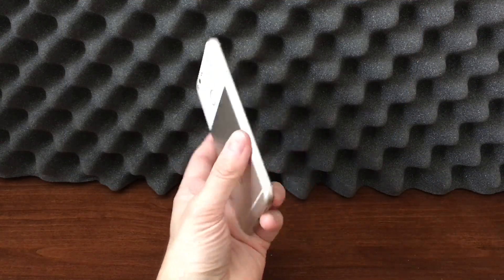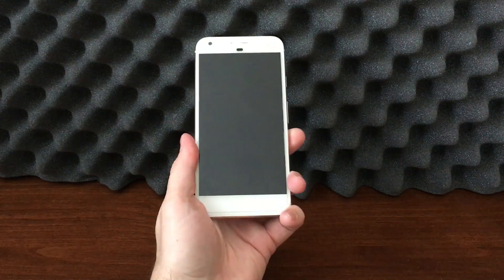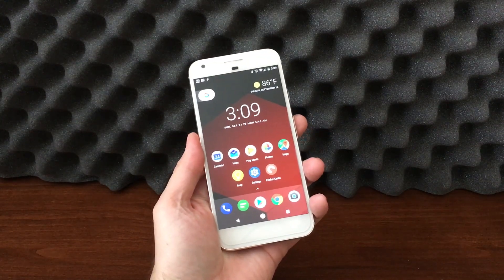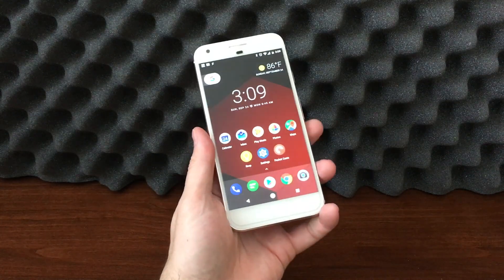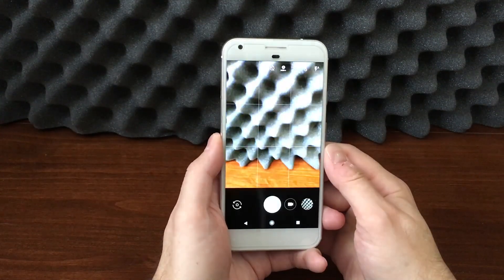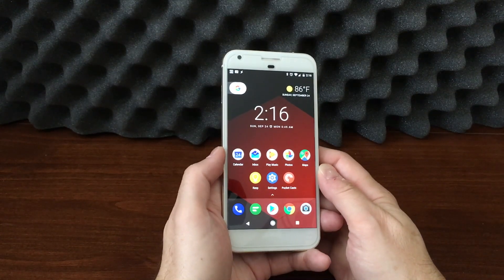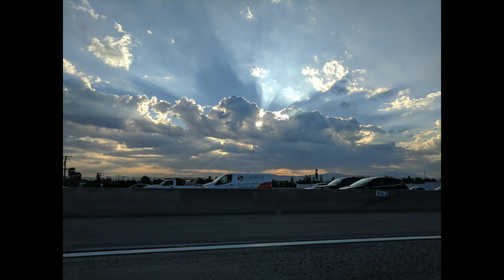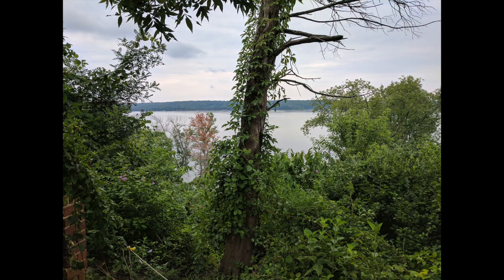Google Pixel XL - 1 year anniversary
Shawn takes a look back at how well the Pixel XL is doing 1 year after its initial launch.